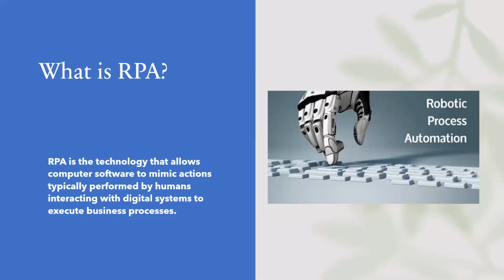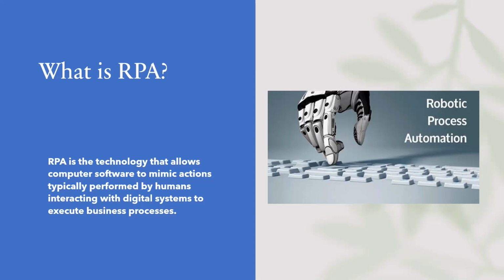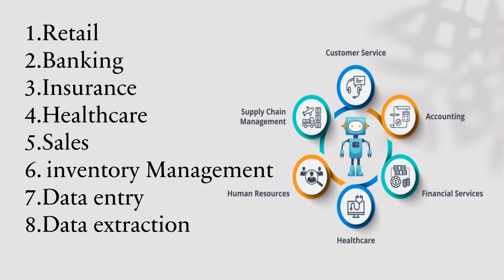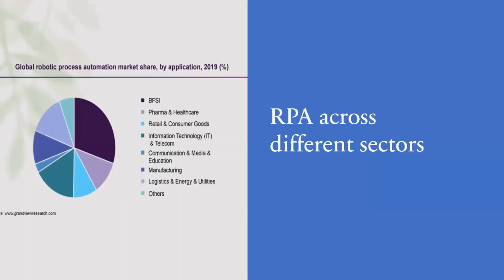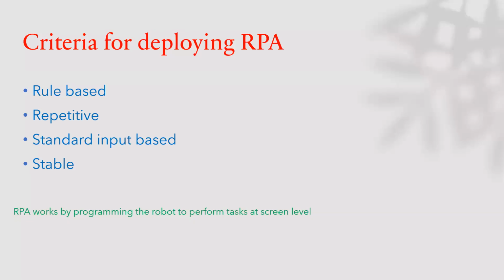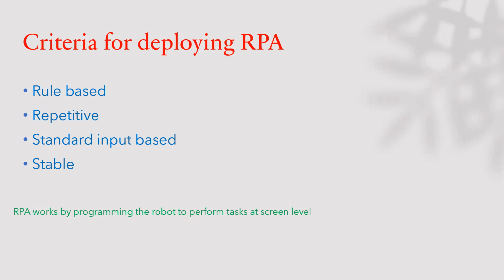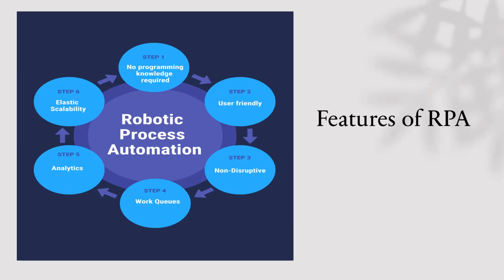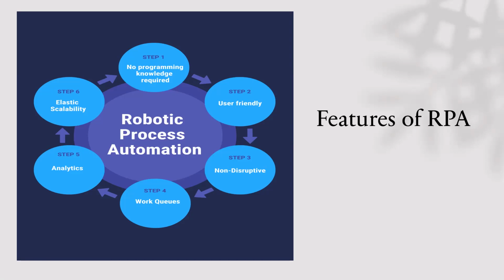Introduction to Robotic Process Automation